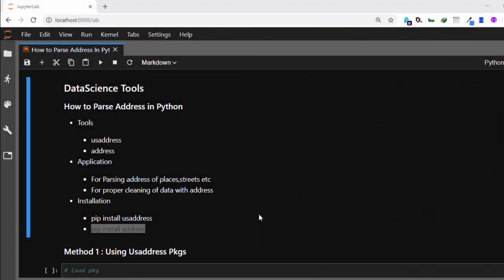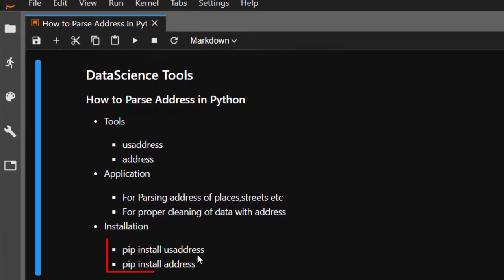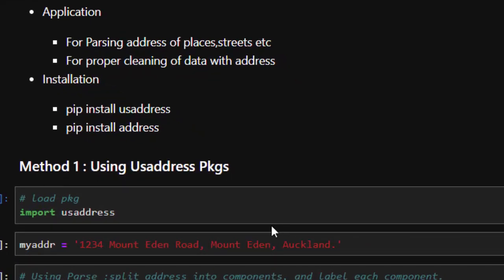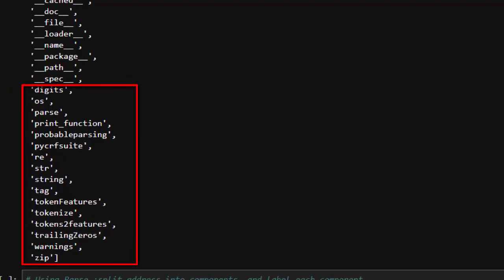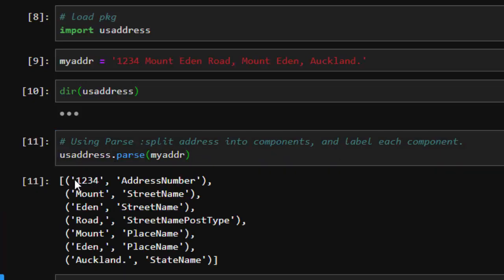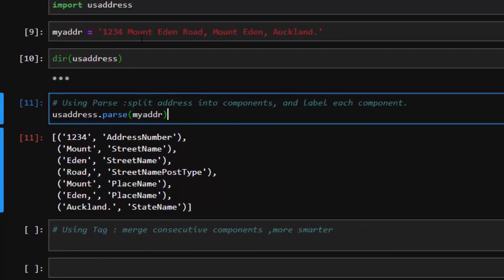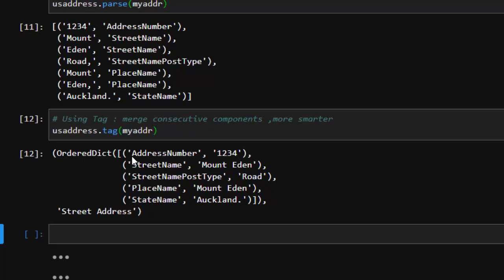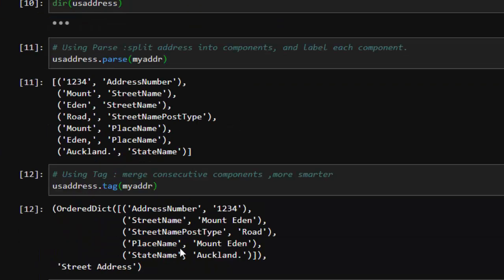Data Science Tools - How to Parse Addresses in Python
In this tutorial on data science tools, we will be seeing how to work with addresses and parse them during data cleaning with usaddress.

J-Secur1ty JCharisTech